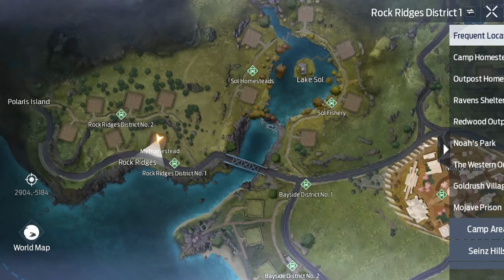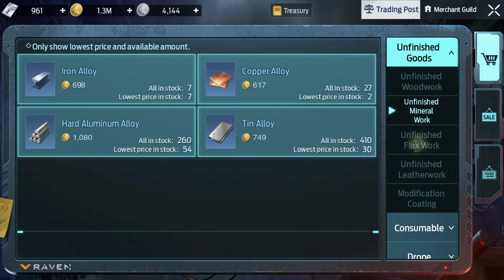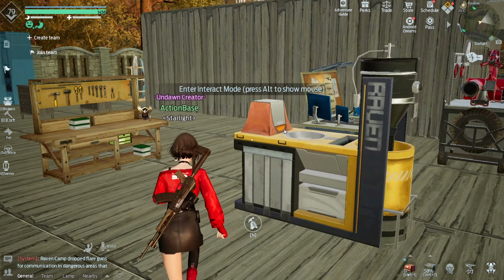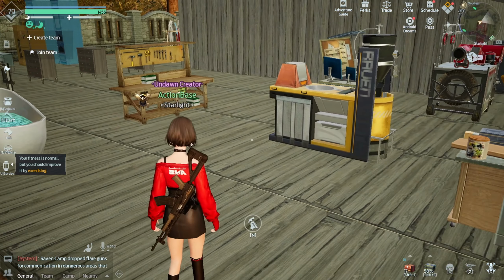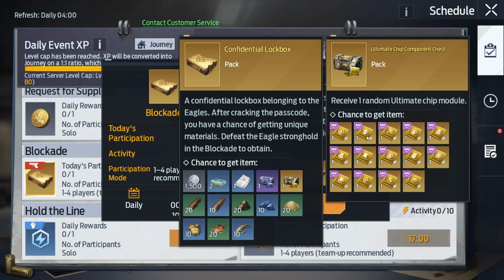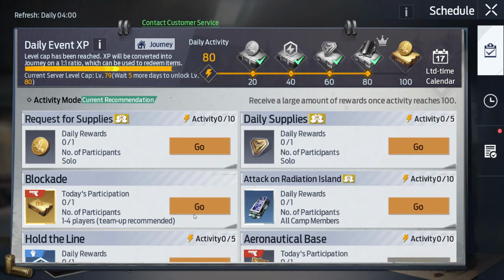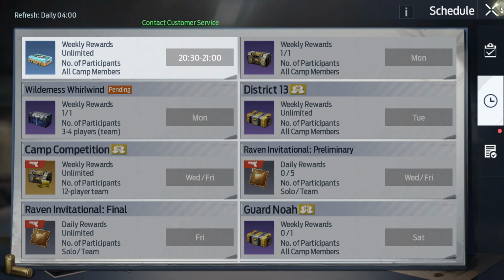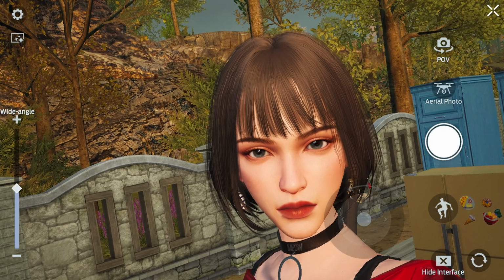Undawn- How I Made Over a Million GOLD!! "F2P GUIDE" -Tips and Tricks-